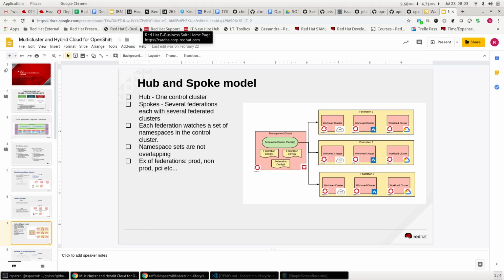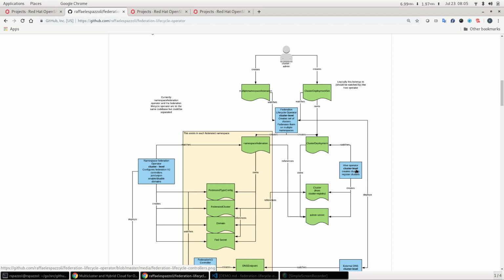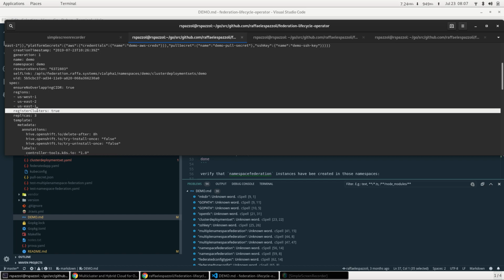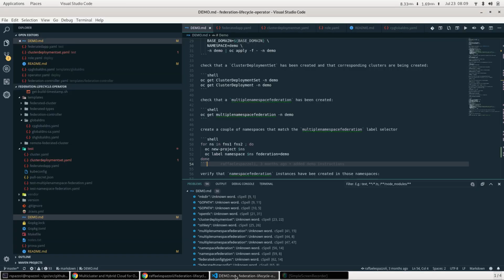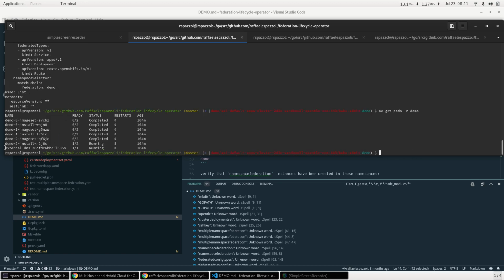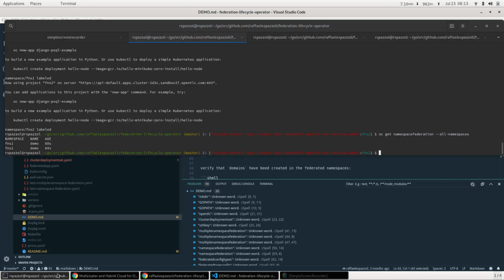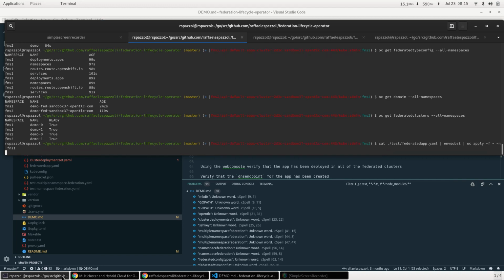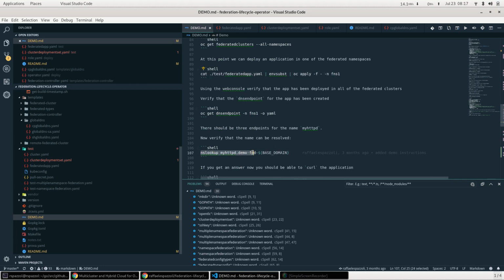federation lifecycle operator demo